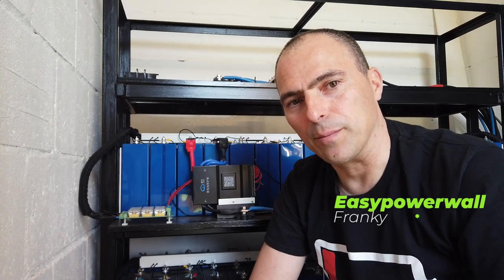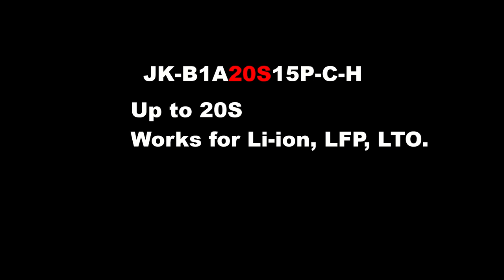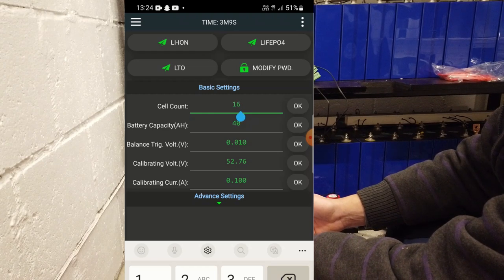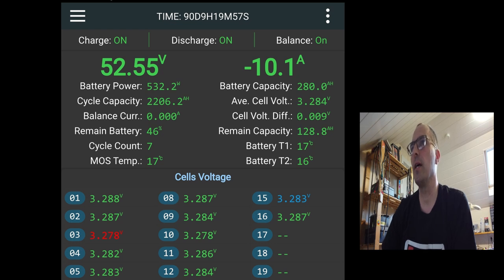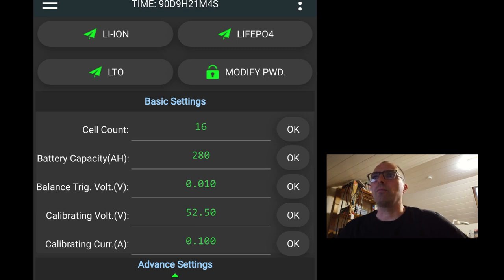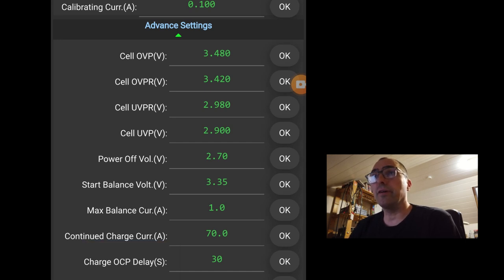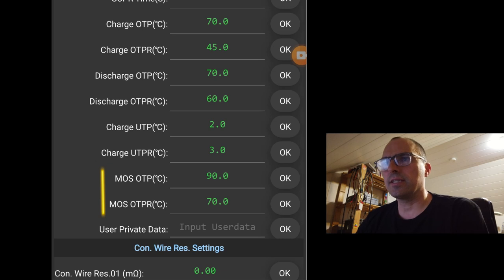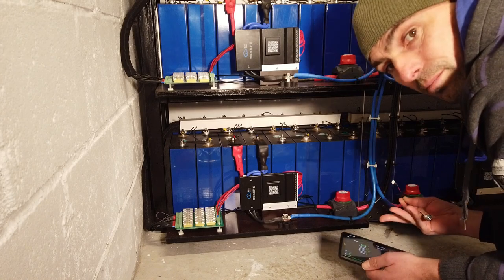JK-BMS in depth review and overview of all settings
This video describes the JK (Jikong) battery management system.
When you saw the video you will be able to select the right BMS for your project.
During the video I go over all the settings and give additional information about the setting. All files are available on my google drive.

I share my documents, PDF, gerberfiles, circuit diagrams click on: parts/tools scroll to bottom of the page.
On this location you can also download the free certificate.

Tools used to during the JK BMS video:
Digital AC/DC clamp meter

Link to JK BMS V2 I used:
JK-BMS model JK-BxS20S15P

For recording my YT clips I'm using a DJI pocket